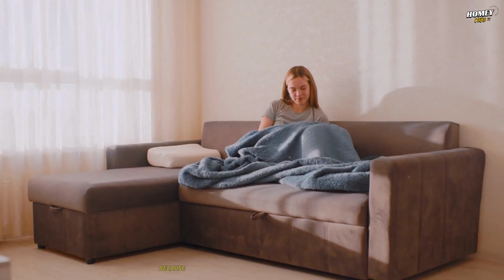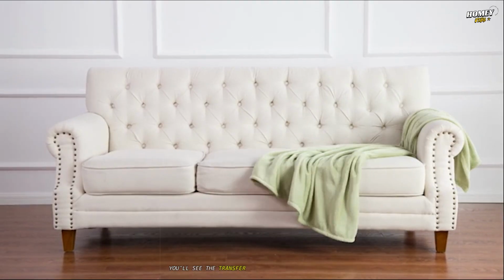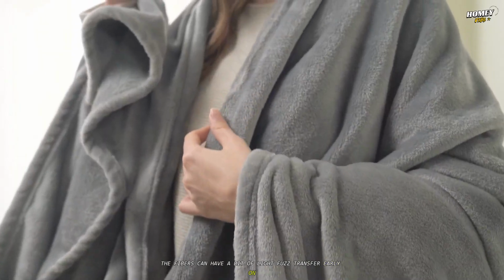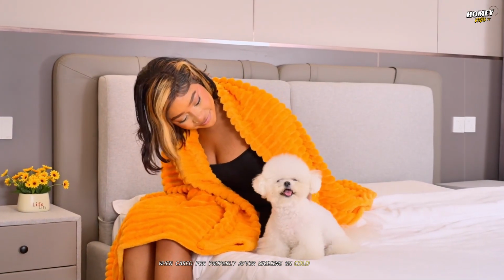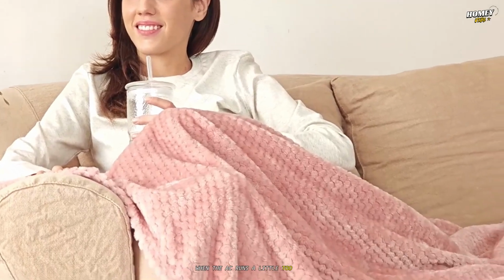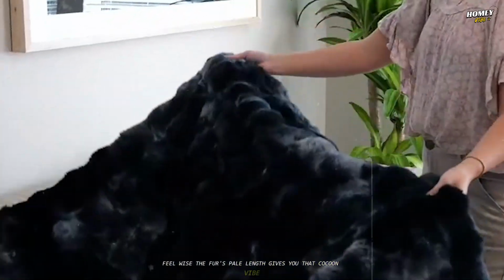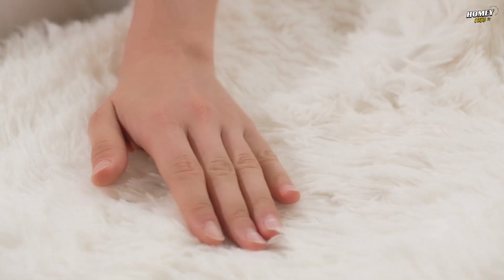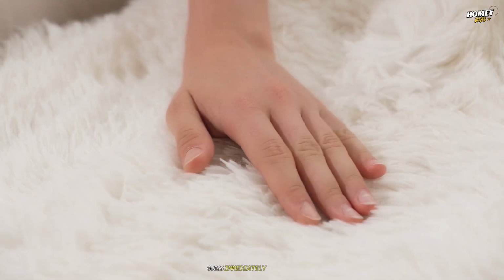6 Best Throw Blankets for Couch 2025! Stylish Yet Warmest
Are you on a quest to find the perfect throw blanket for your couch? Look no further! In this ultimate
guide, we explore everything you need to know to choose the best sofa blanket that will transform your
living space into a haven of comfort.

Timelaps
0:00 - Intro: Best Throw Blankets for Couch
0:34 - Bedsure GentleSoft Throw Blanket for Couch
2:12 - BEDELITE Fleece Blanket Black Throw
3:49 - Linecooo Fleece Throw Blanket
5:32 - Exclusivo Mezcla Fleece Throw Blanket for Couch
7:06 - Cozy Bliss Faux Fur Throw Blanket for Couch
8:58 - Tuddrom Decorative Extra Soft Fuzzy Faux Fur Throw Blanket
10:37 - Outro : Throw Blankets for Couch Review

We'll help you navigate the world of throw blankets for couches, whether you're searching for a cozy
throw blanket for chilly evenings or one of the softest blankets to ever grace your home. Discover the
timeless appeal of a classic cotton throw blanket, the intricate texture of a knit throw blanket, and the
calming embrace of the best weighted blankets.
Finding the right throw blanket size can make all the difference, and we'll show you how to choose the
perfect fit for your furniture.

We’ll also discuss how to find the best luxury throw blanket that adds a
touch of elegance, and how even cheap throw blankets can offer incredible style and warmth. From cute
throw blankets that express your personality to versatile options that work as a bed throw blanket, we
cover all the details. Get ready to discover the secrets to finding super soft blankets that make every
moment at home feel special.